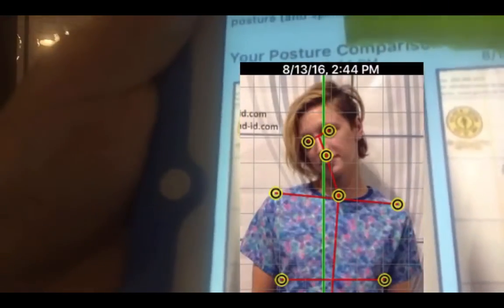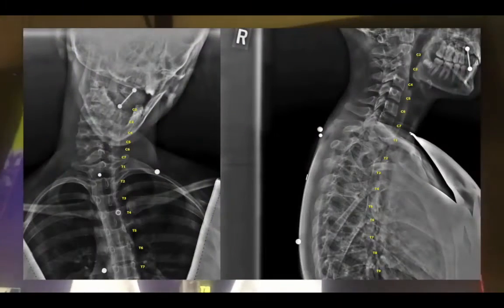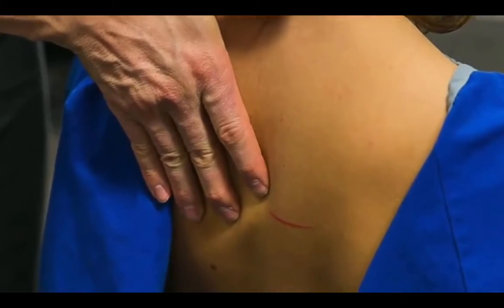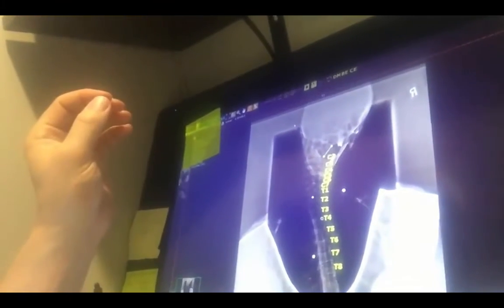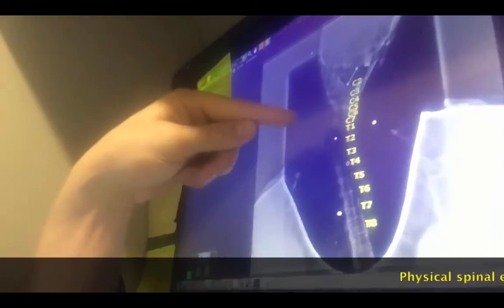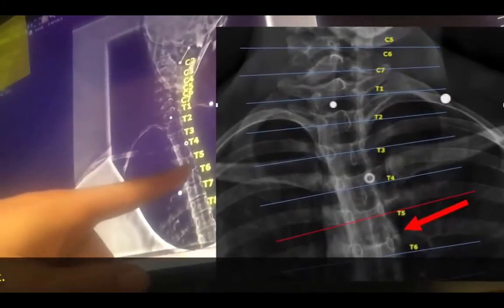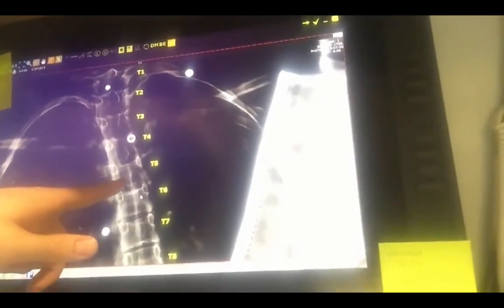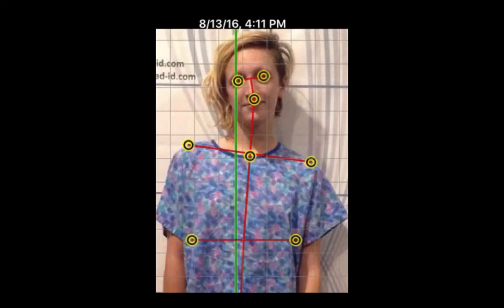Chiropractors in Meridian Idaho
Vertigo patients in Meridian Idaho

Gonstead Spine and wellness Meridian Idaho

When looking for a (Chiropractor in Meridian Idaho)

Their specialty is helping sick people get well by specifically detecting and reducing nerve interference. While this approach is excellent at helping correct back, neck, and joint pain, these symptoms are just the tip of the iceberg as far as what a trained Gonstead Doctor can do. He can help with issues you're facing that you might not have thought could be addressed by a (Functional Movement Meridian) Looking for a Gonstead Spine and Wellness Meridian Idaho? well look no further Dr. Todd is a well trained and teaches the Gonstead Method in Meridian.

Gonstead Chiropractic Meridian Idaho,
Gonstead Spine Meridian,
GonsteadspineMeridianIdaho,

Chiropractor in Meridian Id,
Chiropractor in Meridian Idaho,
Chiropractic Care Meridian Idaho,

Chiropractor cost in Meridian Id,
Chiropractor cost Meridian Id,

find a chiropractor Meridian Id,
find a chiropractor Meridian Idaho,
Meridian Idaho Chiropractor,

Sports Chiropractic Meridian Idaho,
Sports Chiropractic Meridian Id,
Sports chiropractor Meridian Id,
Sports Chiropractor in Meridian Idaho,
Sports Chiropractors in Meridian Idaho,

Neck Pain Specialist Meridian Id,
Neck Pain specialist in Meridian Idaho,
Neck pain Specialists in Meridian Idaho,
Whip lash in Meridian Id,
Whip lash in Meridian Idaho,

chiropractic offices in Meridian Id,
chiropractic offices Meridian Id,
chiropractic office Meridian Idaho,
chiropractic offices in Meridian Idaho,
chiropractic office in Meridian Idaho,

spinal decompression meridian Idaho,
spinal decompression in meridian Idaho,
spinal decompression Meridian Id,
spinal decompression in Meridian Id,